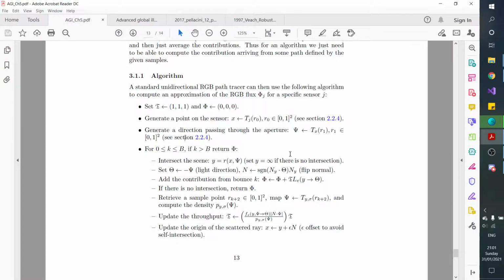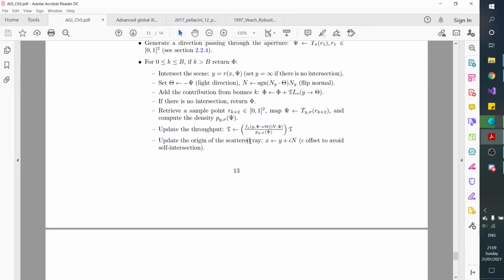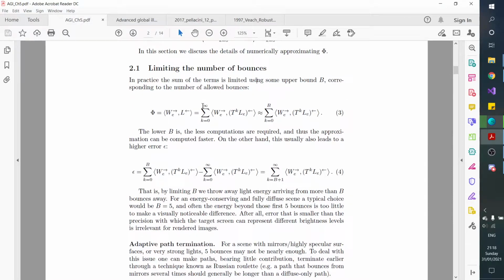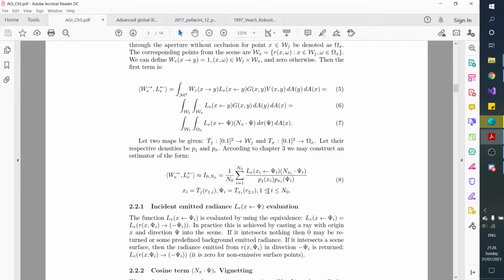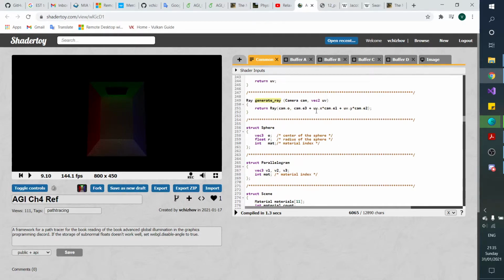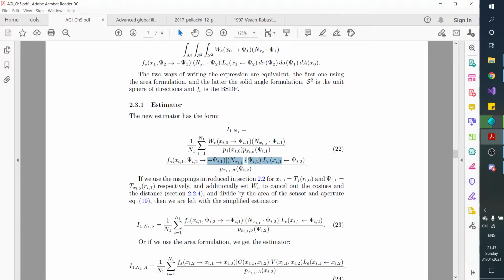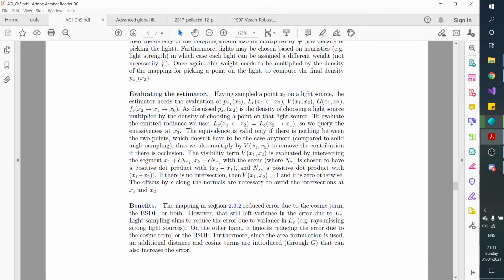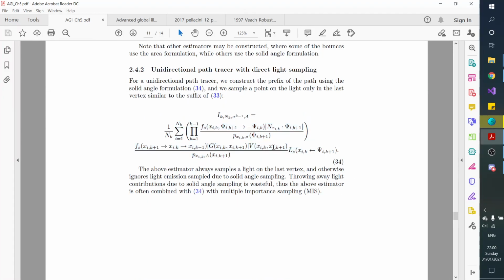Path Tracing Algorithms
Fourth group discussion in the Light Transport Theory on the topic of ray-tracing estimators, illumination, light tracing, and environmental maps.

Book: Advanced Global Illumination 2nd Edition (ISBN-13: 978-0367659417)